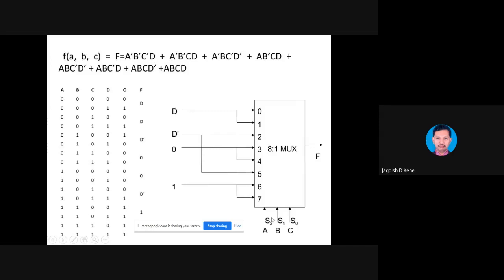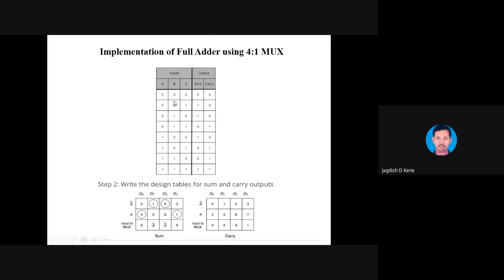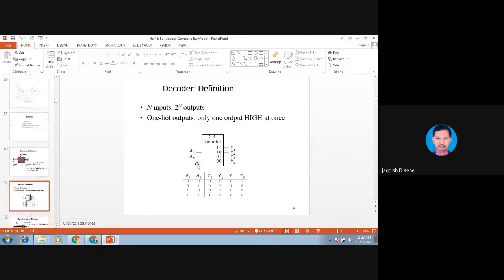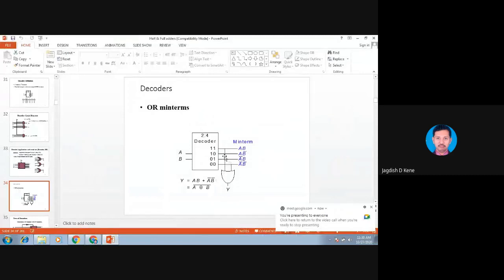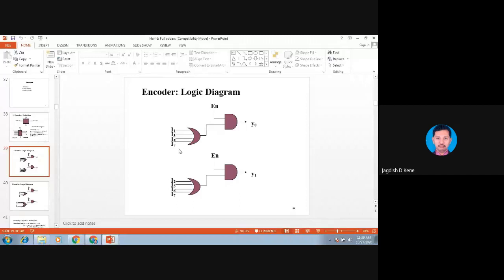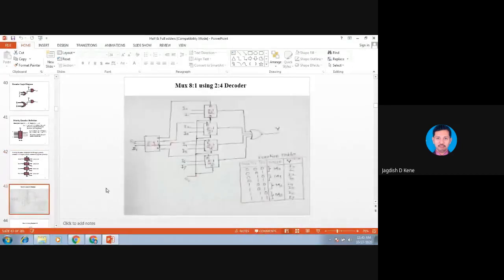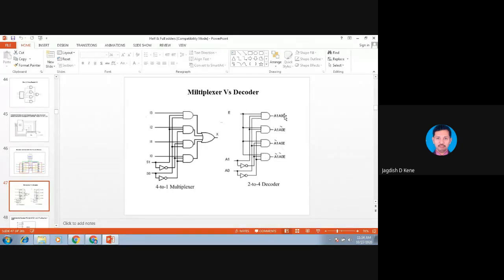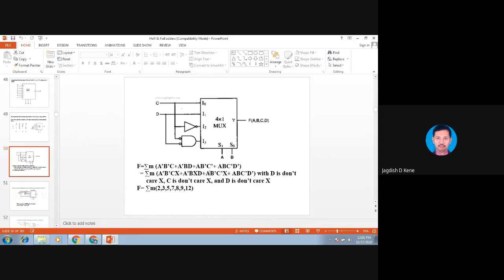Digital Circuits- Multiplexer & Demultiplexer Circuits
By Dr. J. D. Kene (Asst. Professor)
      Electronics & Communication Engineering Department
      Ramdeobaba College of Engineering & Management,
      Nagpur